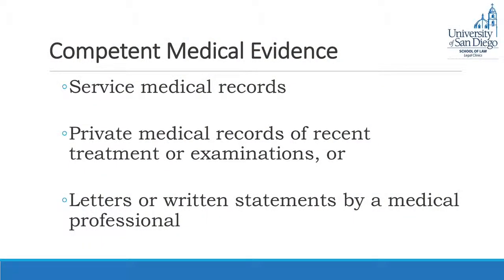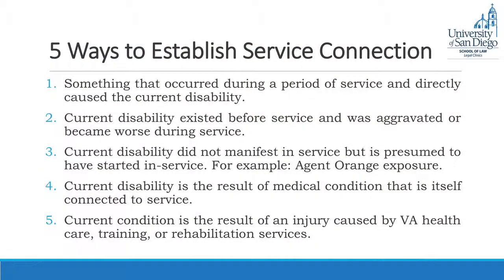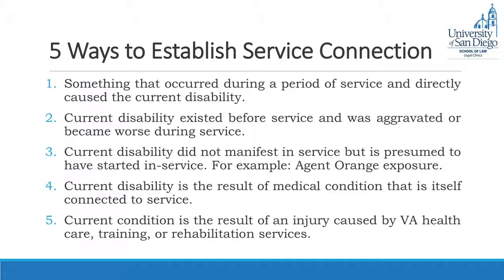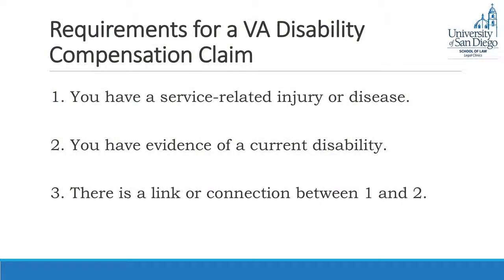Qualifying for VA Disability Compensation - USD VLC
This video is intended to help veterans understand what they need to qualify for VA disability compensation.

This video may be considered advertising in your state. The Veterans Legal Clinic does not wish to represent anyone desiring representation based upon viewing this video in a state where this video fails to comply with all laws and ethical rules of that state.
The content of this video is intended to convey general information about topics that may be of interest to U.S. military veterans and the public. It should not be relied upon as legal advice. It is not an offer to represent you, nor is it intended to create an attorney-client relationship. The Veterans Legal Clinic does not sponsor, endorse, verify, or warrant the accuracy of the information found at external sites or subsequent links.  All uses of the content of this video, other than personal uses, are prohibited.
Although we go to great lengths to make sure the information in this video is accurate and up to date, we are not able to make, and do not make, any claim as to the accuracy of this information and we are not responsible for any consequences that may result from the use of this video or any information in this video. We recommend that you consult with a licensed attorney to determine whether the information in this video and your interpretation of it are appropriate for your particular situation. You should not rely, and are not authorized to rely, on this video or any information in it as a source of legal advice. You should not act, or refrain from acting, based upon any information at this video.
This video is produced on behalf of the Veterans Legal Clinic at the University of San Diego School of Law. Attorney Robert F. Muth (licensed to practice in California & Illinois) is responsible for the content of this video.
(619) 260 – 7470, or
The content of any Internet e-mail sent to the Veterans Legal Clinic or any of its attorneys at the e-mail addresses set forth in this video or any other email address will not create an attorney-client relationship and will not be treated as confidential or privileged.